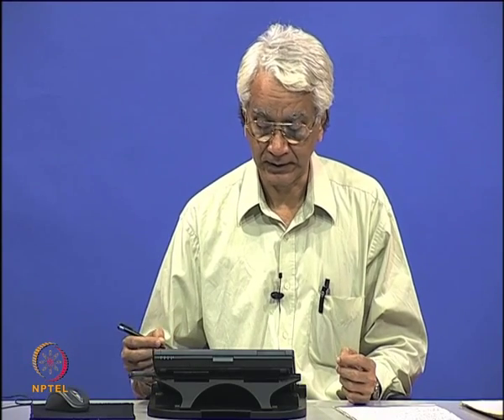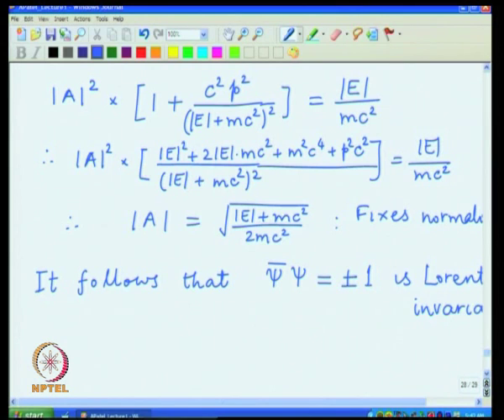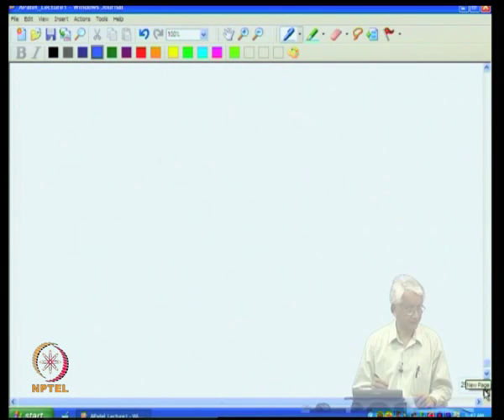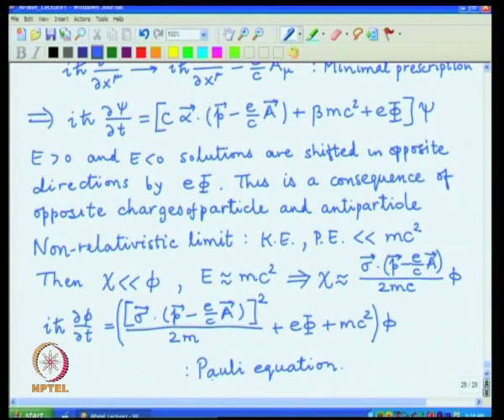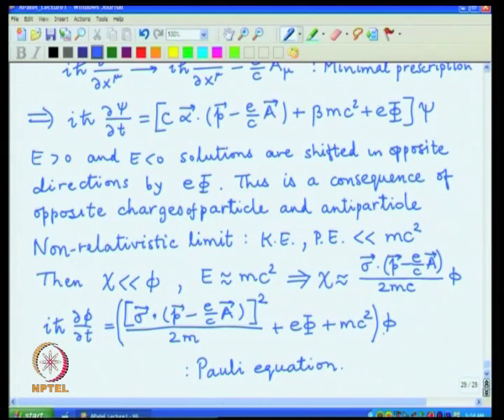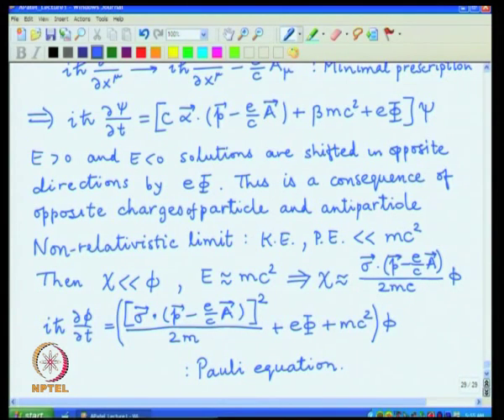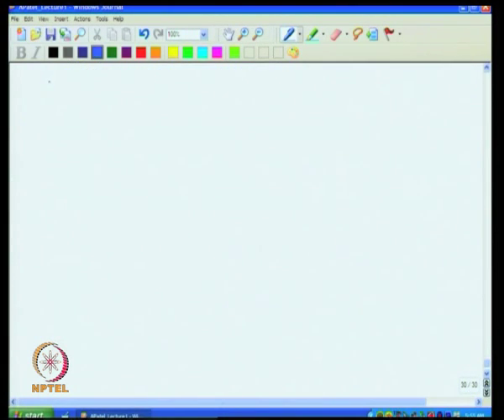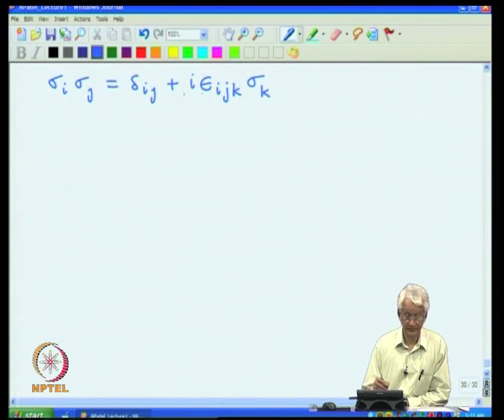Mod-01 Lec-06 Electromagnetic interactions, Gyromagnetic ratio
Relativistic Quantum Mechanics by Prof. Apoorva D Patel,Department of Physics,IISc Bangalore.For more details on NPTEL